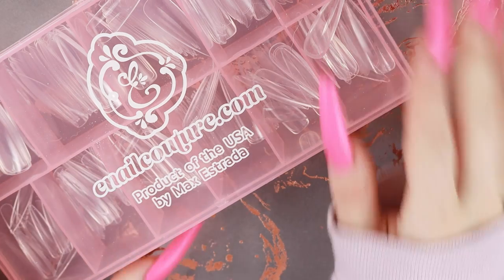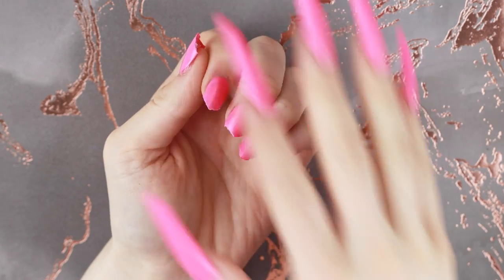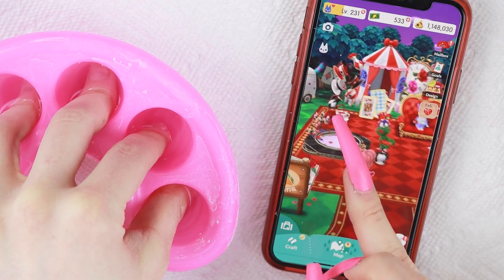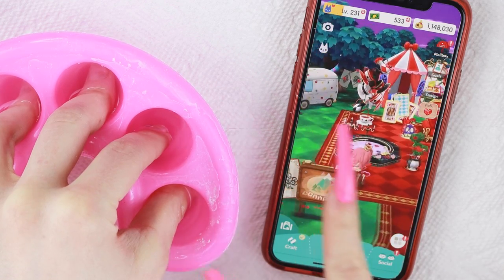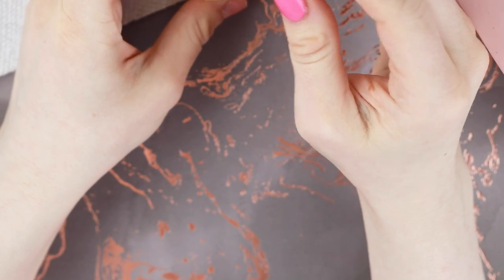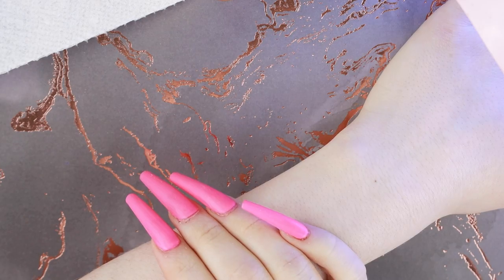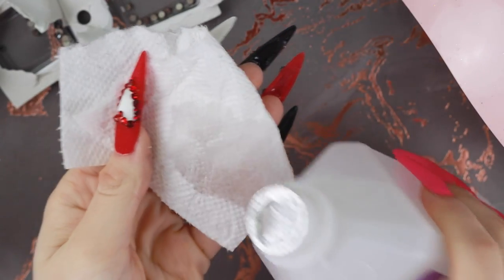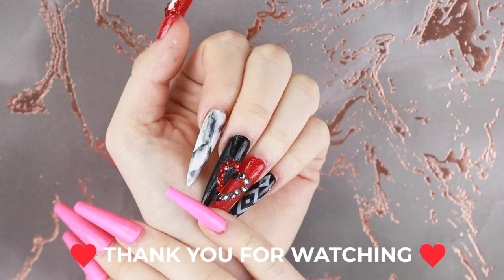Queen Of Hearts Inspired Nails Using 123 Go Tips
Showing you guys how to take off full cover gel tip nails as well as doing a new set inspired by the queen of hearts theme in acpc!

Black gel
White gel
Cutile bit
I got the crystals at hobby lobby.